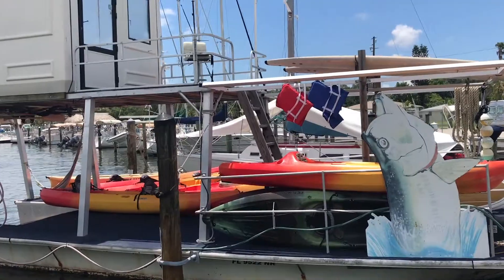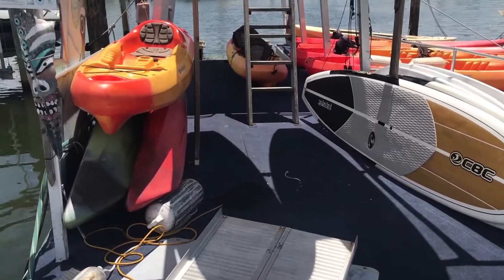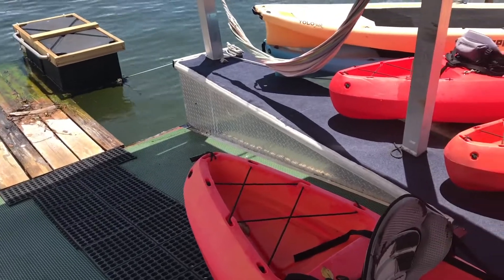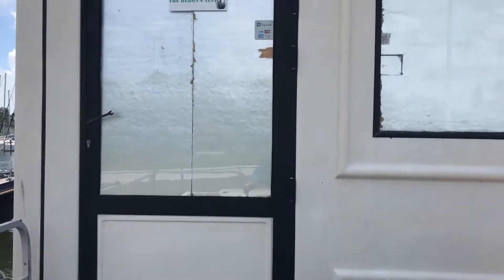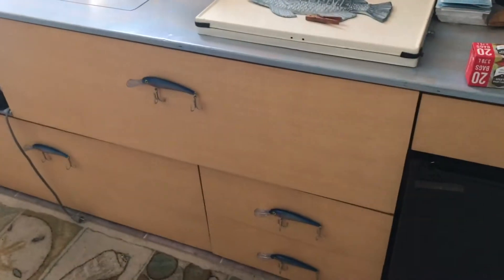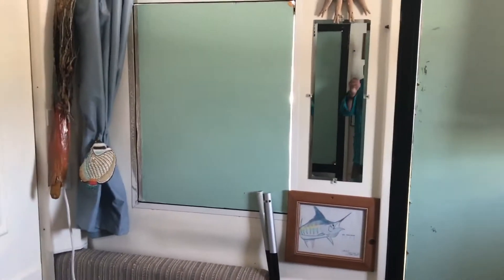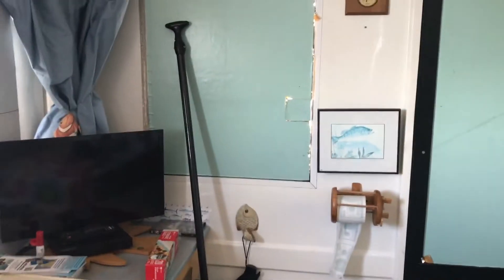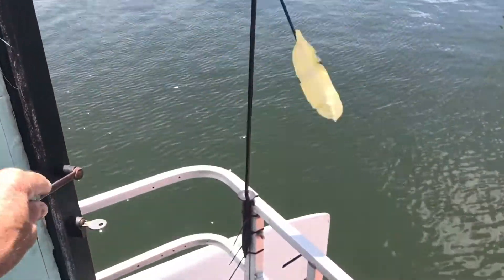The Nest. Floating Fun On The Move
34ft houseboat converted into 540 sq ft two-level office/pleasure barge. Perfect or island vending, camping, mothership, floating fish camp! The possibilities are endless!